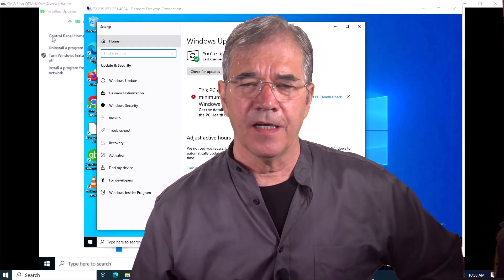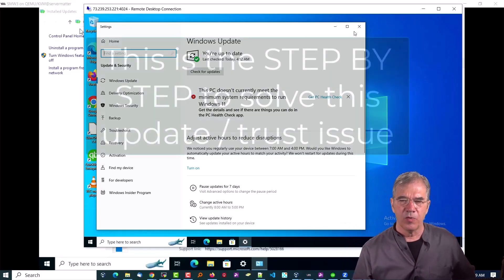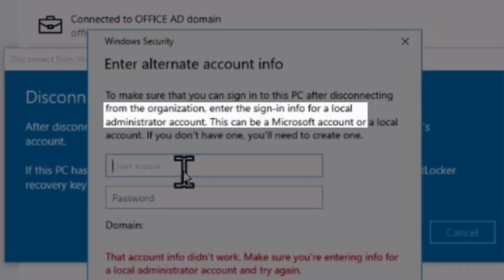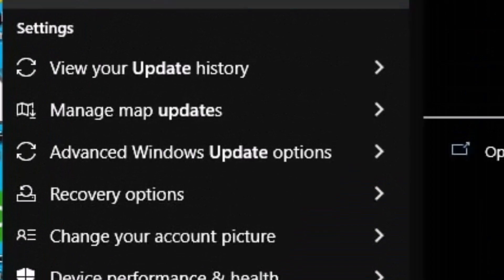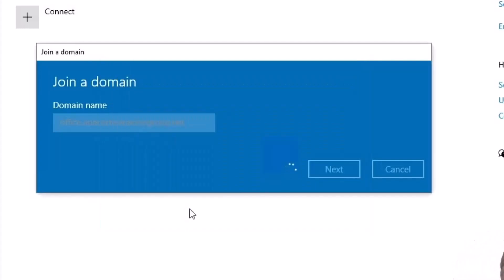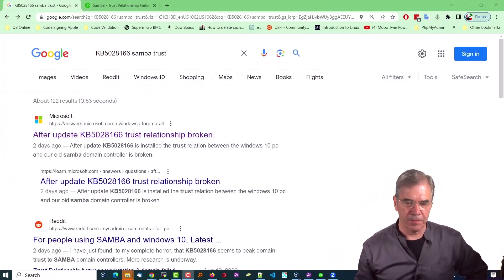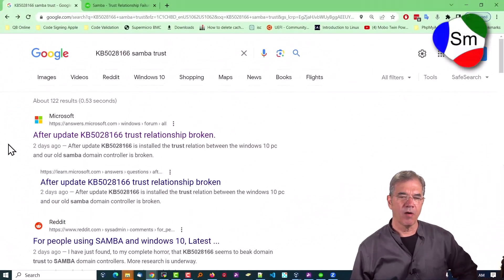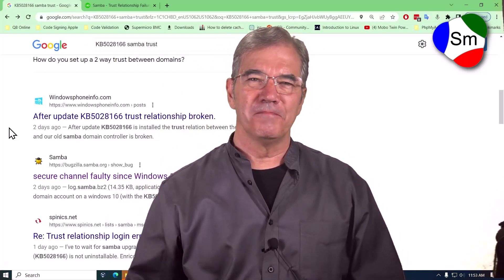Samba - Trust Relationship Failed - Requires Network Level Authentication (NLA)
NLA errors when using Remote Desktop Protocol RDP.   Unable to login to Windows computers because  "The trust relationship between this workstation and the primary domain failed"  Well, in our case a Windows Update KB5028166 was the culprit which came as quite a surprise to me!